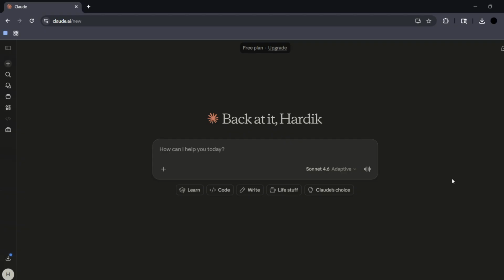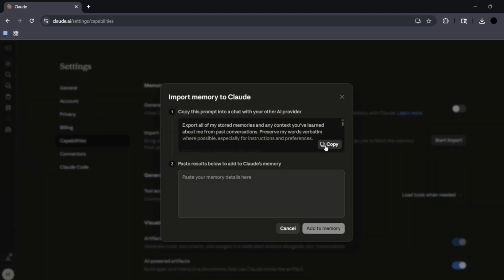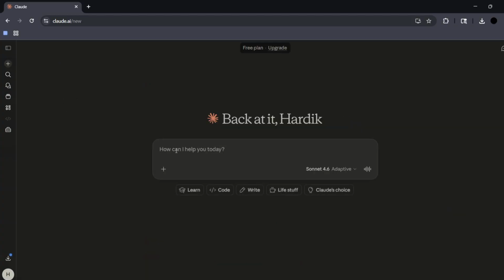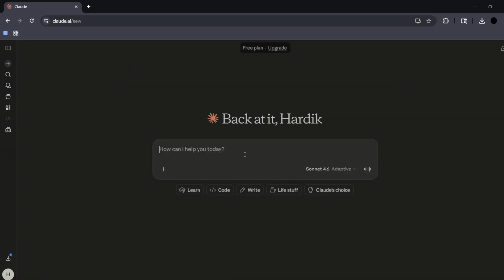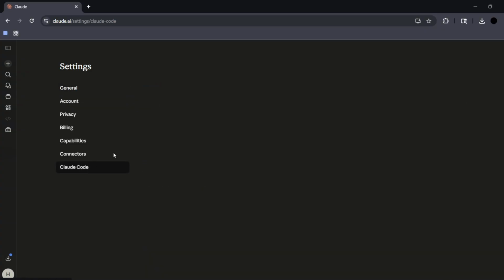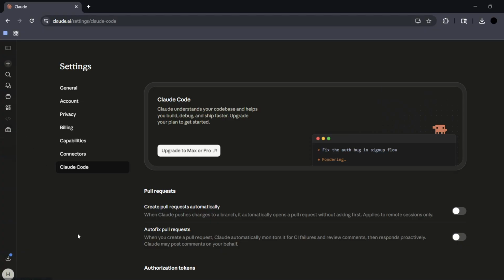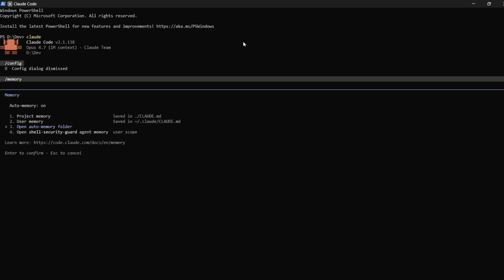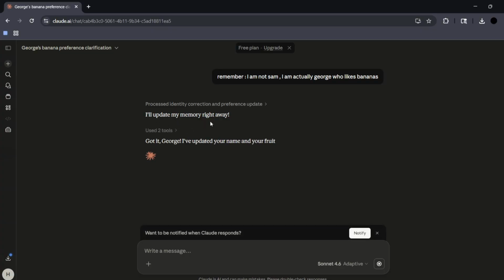Setup Memories in Claude Code and UI 2026: Master Claude AI Memory for Ultimate Coding Productivity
Welcome back to ProgrammingKnowledge2! Today, we are tackling one of the biggest productivity bottlenecks for developers in 2026: context switching. Whether you are a final-year B.Tech CSE student building a custom Python encryptor, or a Product Analyst jumping between CRM wireframes and cybersecurity documentation, having to repeatedly explain your tech stack and preferences to your AI assistant is a massive waste of time. In this comprehensive full-length tutorial, we will show you exactly how to set up and master "Memories" across both the Claude web UI and the terminal-based Claude Code CLI.

In the first half of the video, we focus on the Claude Web UI. Anthropic recently introduced a global "Memory" feature that allows Claude to retain core facts, coding styles, and personal preferences across all your web chats. We will walk you through the settings menu to enable this feature and demonstrate how to explicitly save memories. For instance, we will prompt Claude with: "Remember that I specialize in cybersecurity, so always prioritize secure coding practices, input validation, and zero-trust principles in your code examples." We will also show you how Claude autonomously picks up on your role, so if you are constantly analyzing product metrics, it will automatically tailor its tone to a Product Management perspective without you having to repeat your background in every single prompt. You will also learn how to view, manage, and delete these memories to keep the AI's context perfectly clean.

Next, we dive into the terminal for the real developer magic: configuring memory in Claude Code. The CLI operates a bit differently than the web interface. We cover the two critical layers of memory for the agentic CLI. First, we explore the project-level memory using the CLAUDE.md file. We will initialize a fresh workspace for a Kali Linux tool and create a CLAUDE.md file in the root directory. You will see how to define strict architectural rules, such as "Always use Python 3.11," "Never commit API keys," and "Run pytest before suggesting any refactor." Whenever Claude Code boots up in this directory, it ingests this markdown file to instantly understand the exact boundaries of your project.

Then, we explore the brand new 2026 "Auto Memory" feature baked into the Claude Code CLI environment. Unlike static markdown files, Auto Memory is dynamic. As you work in your PowerShell or Git Bash terminal, Claude observes your commands. If you constantly run a specific build script or encounter a recurring dependency error, Claude Code remembers the solution. We will demonstrate how the CLI uses its internal database to recall previous terminal sessions, ensuring that it never makes the same compiling mistake twice.

What You Will Learn in This Video:

Enabling and managing global user memories in the Claude.ai Web UI.

Prompting strategies to teach Claude your specific coding and product analysis frameworks.

Setting up a CLAUDE.md file for strict, project-specific instructions.

How Claude Code utilizes Auto Memory to learn your local terminal commands.

Best practices for keeping your AI's context window optimized and hallucination-free.

By the end of this tutorial, your AI will feel like a senior pair programmer who actually knows you, your projects, and your exact workflow. Stop repeating yourself and start building faster!

If setting up these memory features saves you hours of frustrating repetitive prompting, please hit the LIKE button and SUBSCRIBE to ProgrammingKnowledge2 for more weekly tech tutorials, software engineering guides, and AI workflows in 2026. What is the first rule you are adding to your CLAUDE.md file? Drop it in the comments below!

setup memories in Claude Code and UI, Claude AI memory feature 2026, how to use CLAUDE.md, Claude Code CLI tutorial, Anthropic Claude UI memory settings, save user preferences Claude AI, AI for software engineering, custom instructions Claude 4.7, Claude Opus coding tutorial, automate terminal with AI, cybersecurity coding assistant, product analyst AI tools, Claude Code auto memory, stop repeating prompts AI, best AI for developers 2026, programming knowledge tech guide, setup agentic AI workspace.